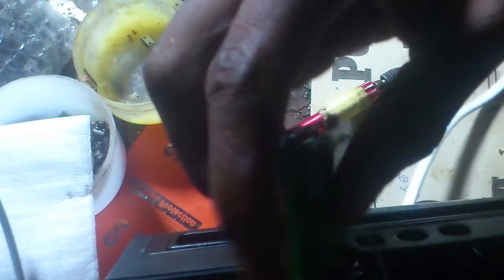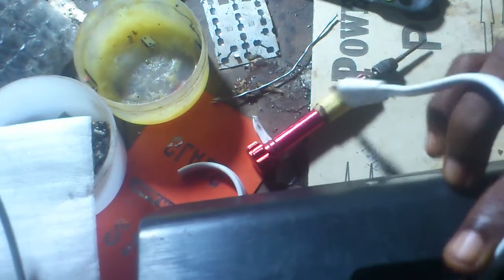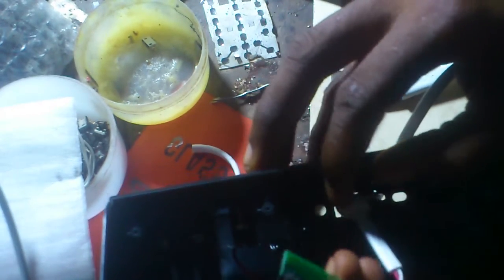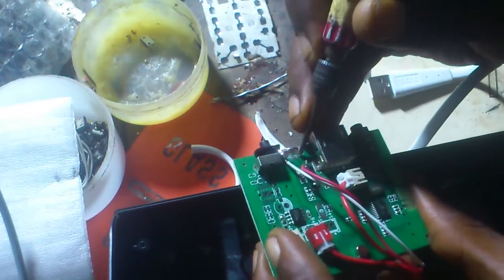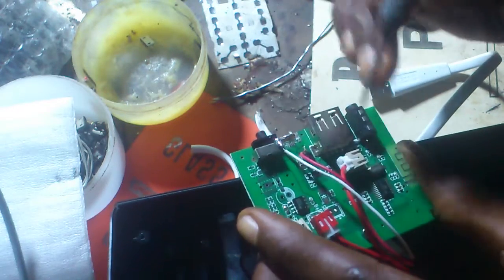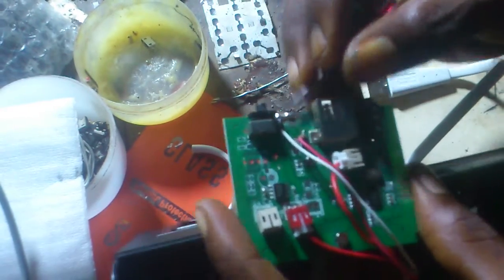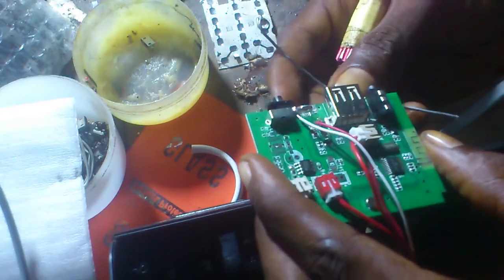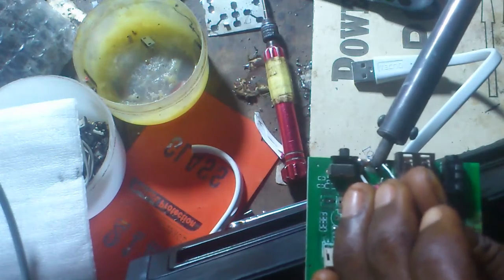USB CHARGE WAYS BLUETOOTH MUSIC PLAYER USING THE CORD AND KNOT *STILL TALENTED*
This is done to make it good whilst charging the music player and last for a long period of months.

Wofa Koto Ba Phone Repair and Bluetooth music player repair.